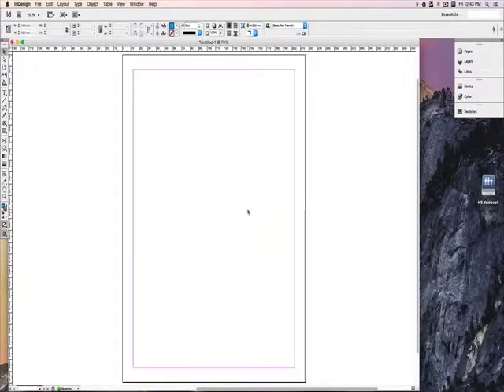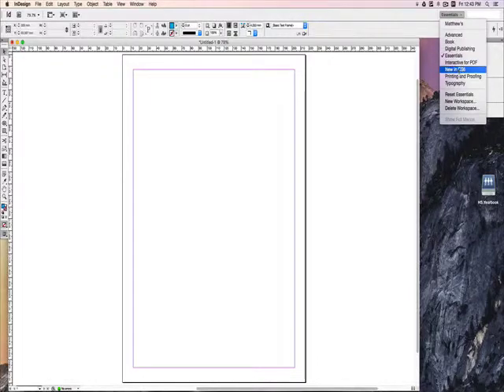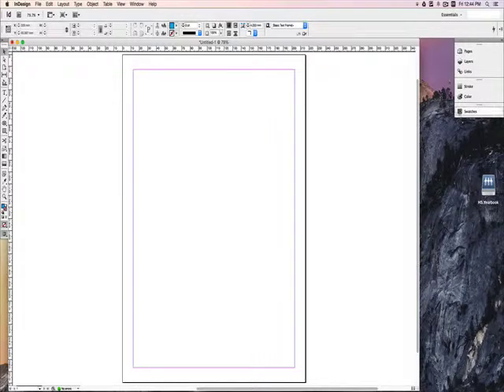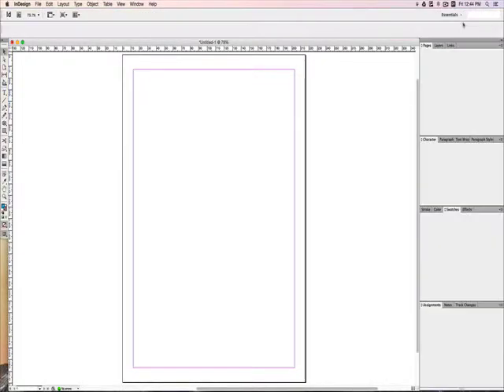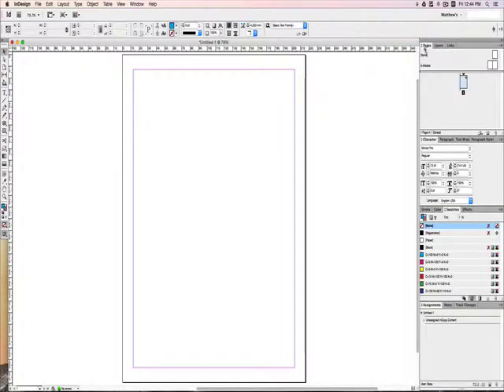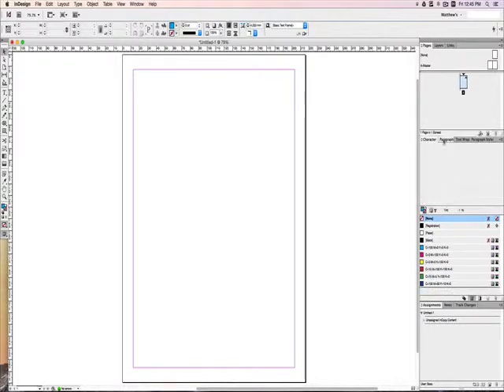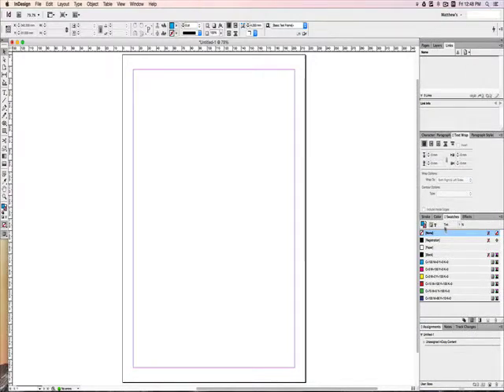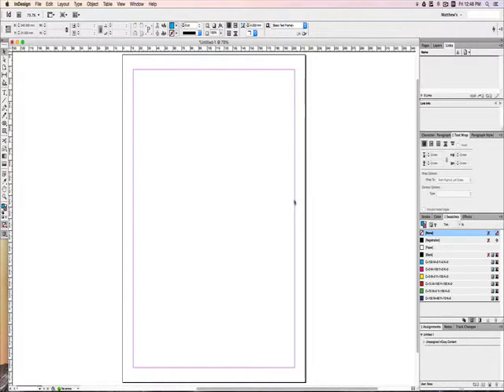InDesign for Yearbook 02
An introduction to panels, the real power-tools section of InDesign.